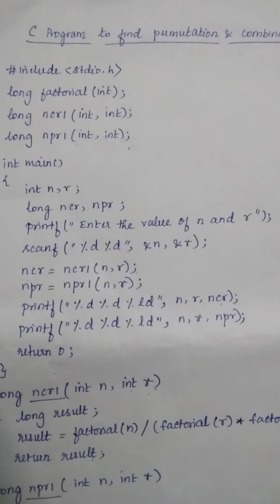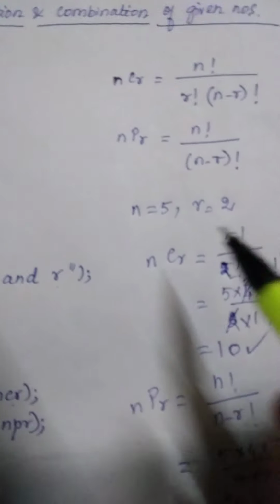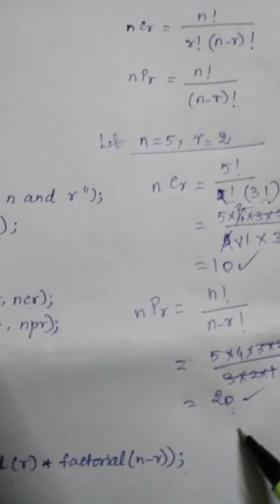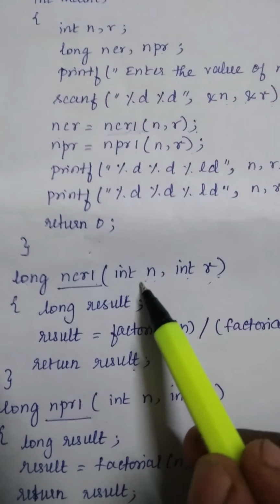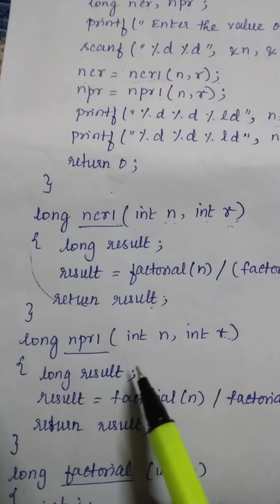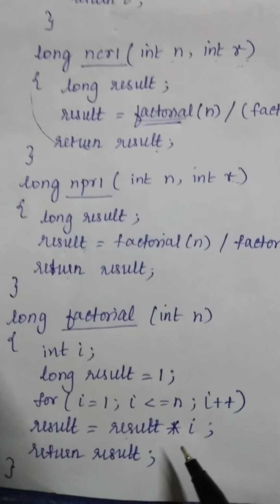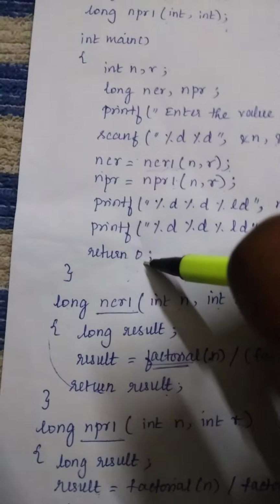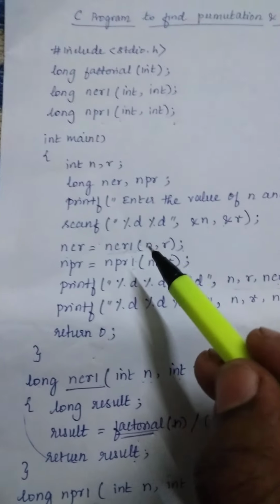C program for finding nCr and nPr using function